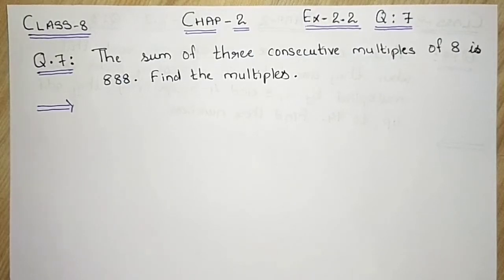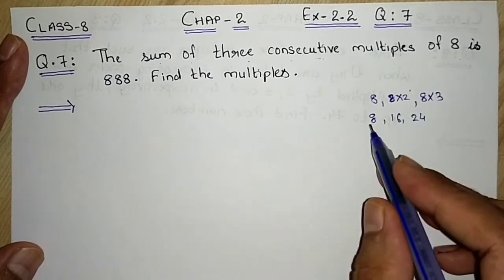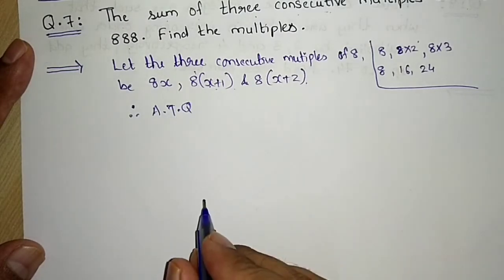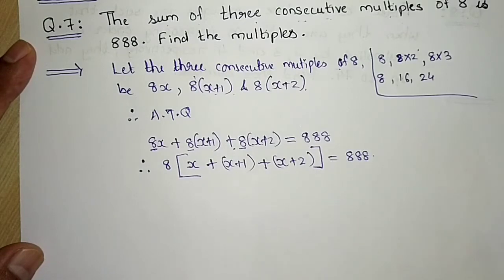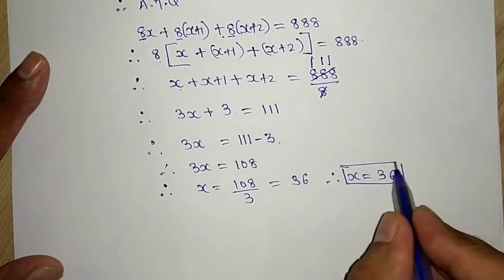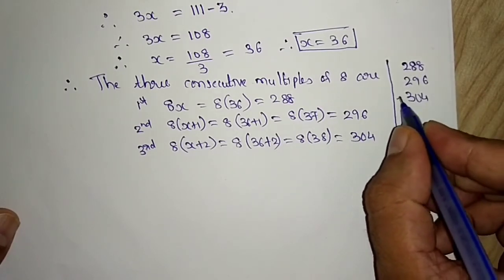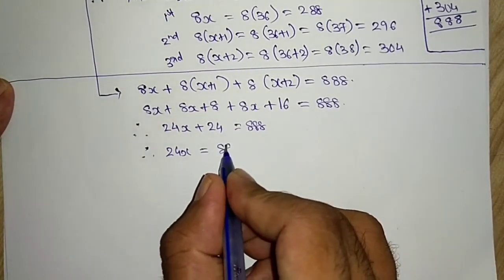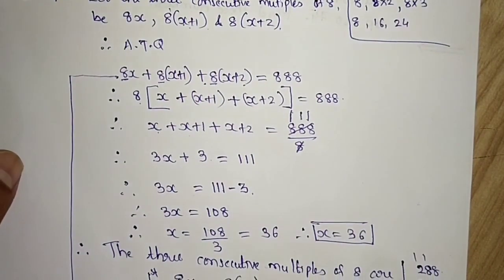Q.7 Ex-2.2 - Linear Equations In One Variable Chap-2 NCERT Mathematics Class-8